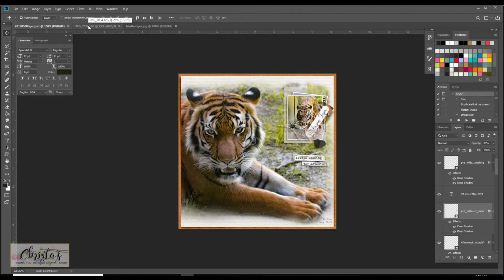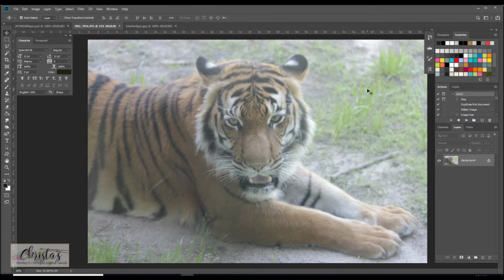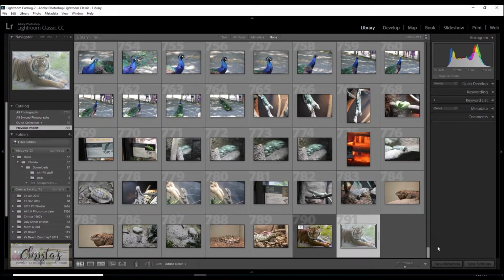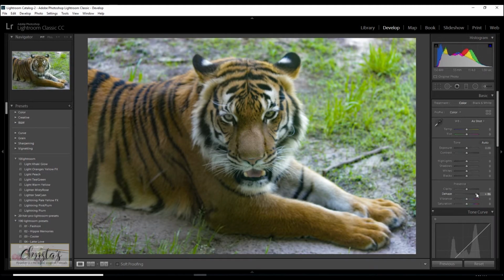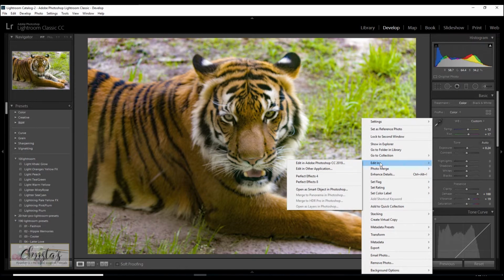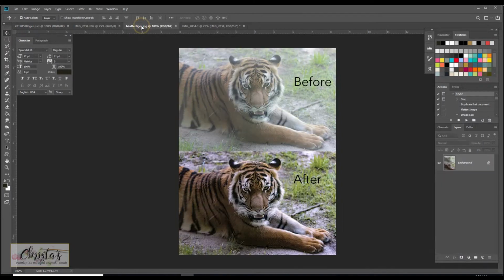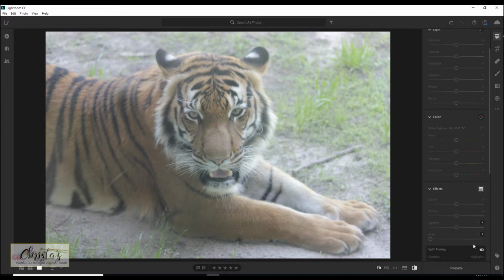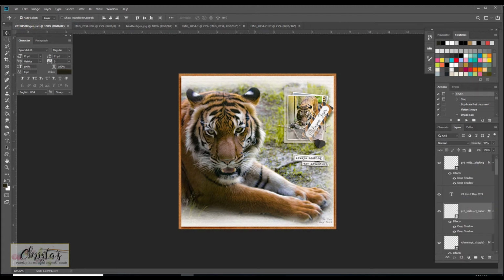Photoshop Quick Tip: How to Remove Glare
A quick tip using Light Room to salvage a photo to remove haze/film/glare on your photo for your scrapbooking pages. Remove the glare/haze and then "edit in photoshop" to complete your scrapbboking page.